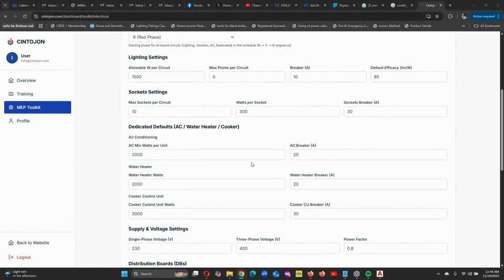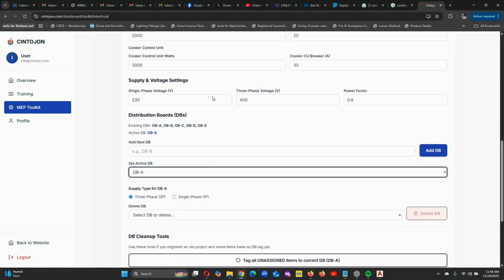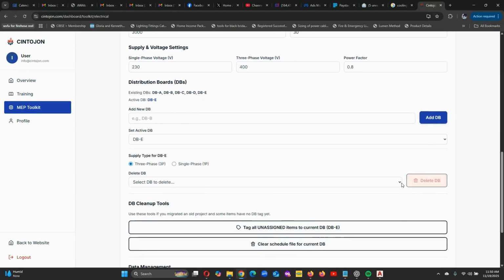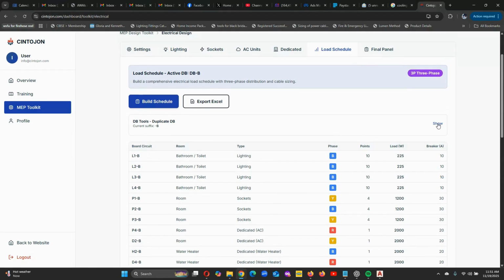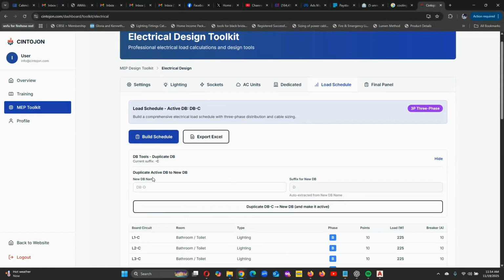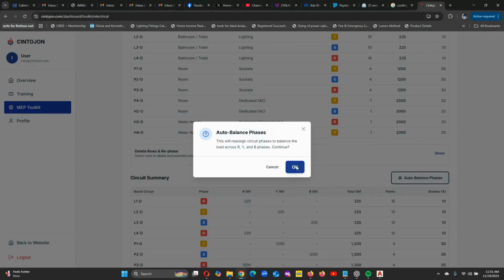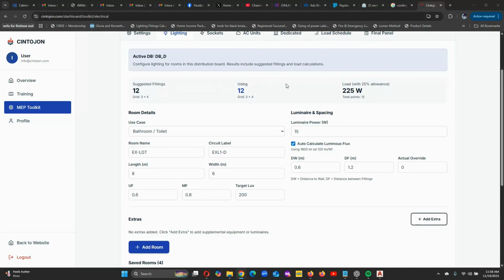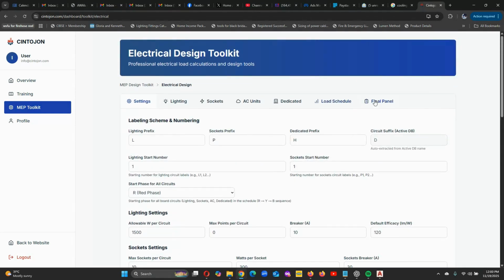Design MEP Systems Faster with The Cintojon MEP Design Toolkit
Handling Multiple Distribution Boards